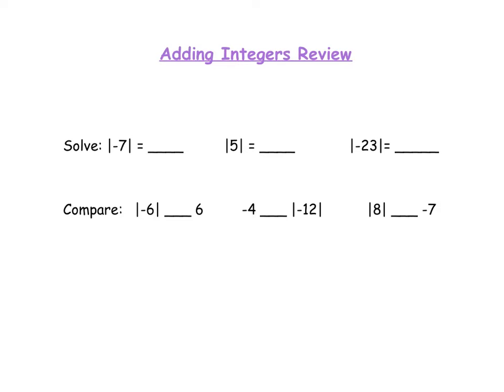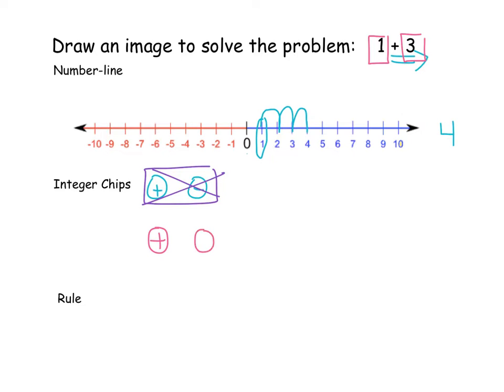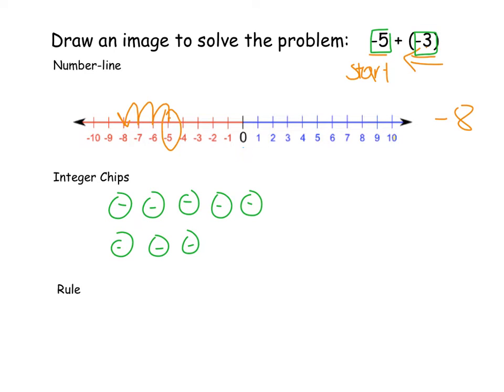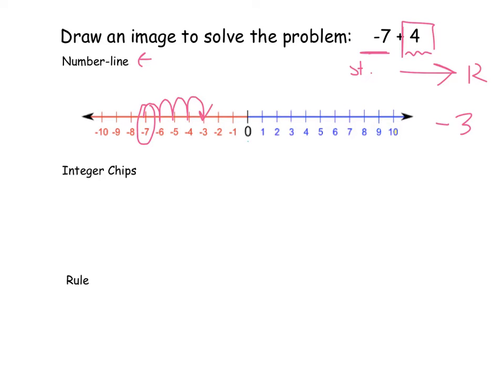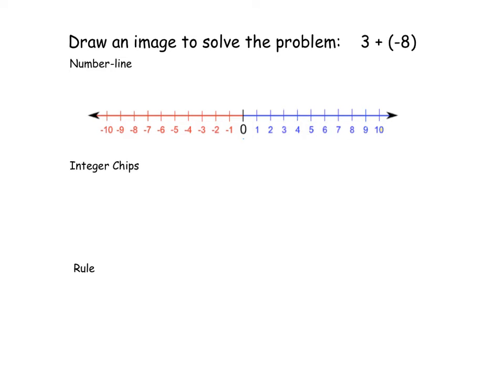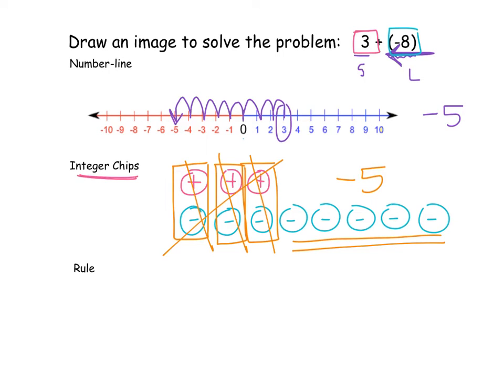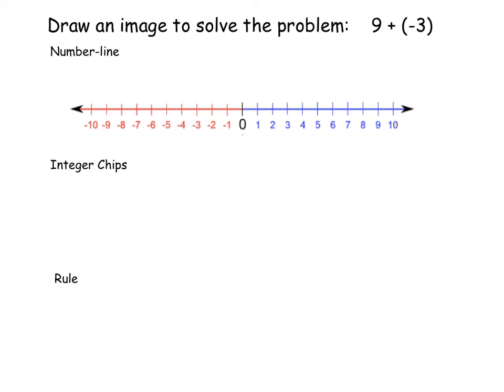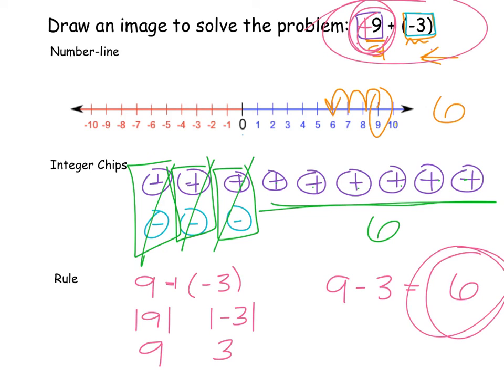Adding Integers Review